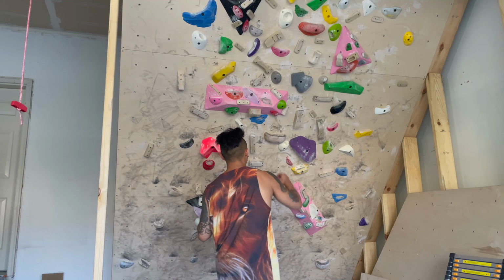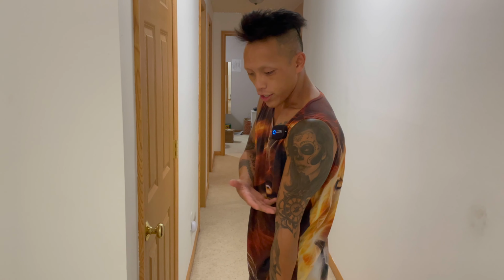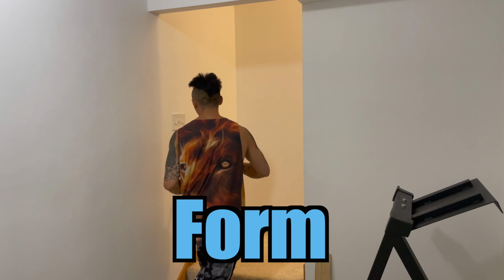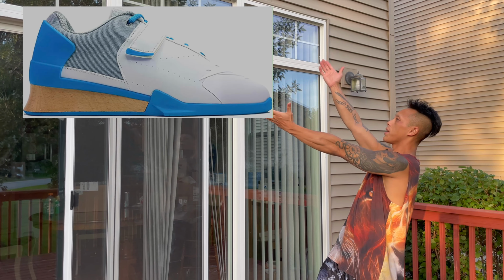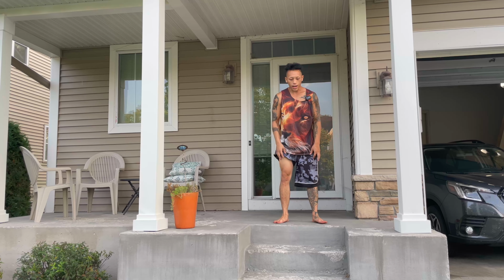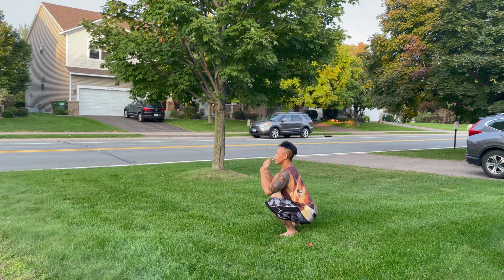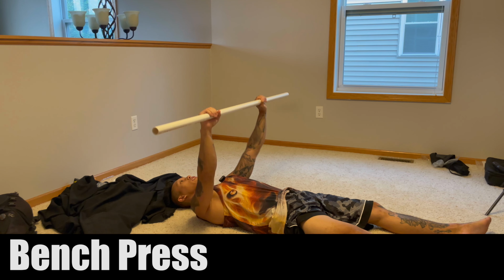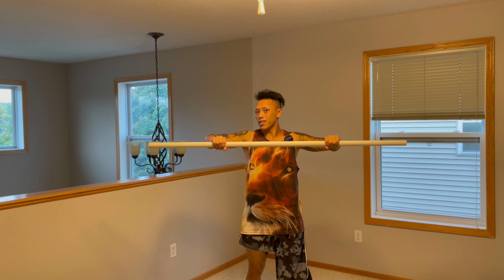Common Non-Climbing Exercises Climber's Mess Up